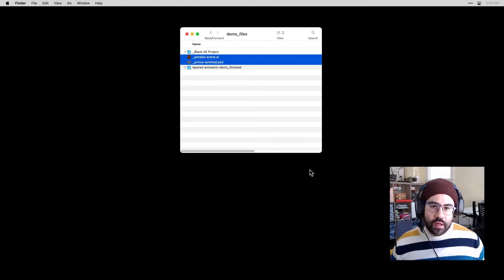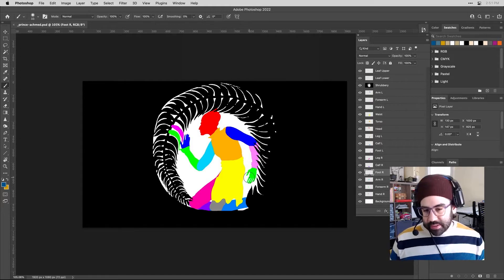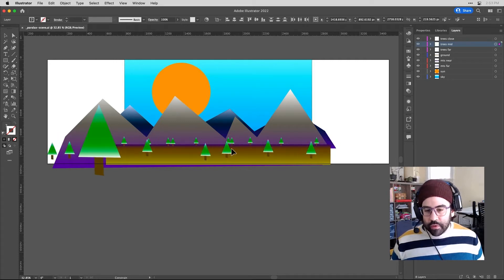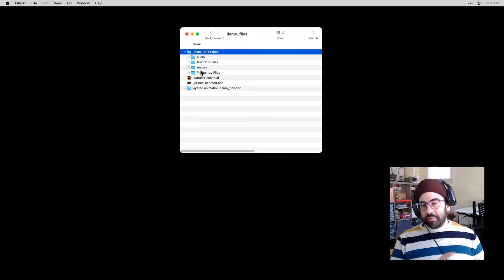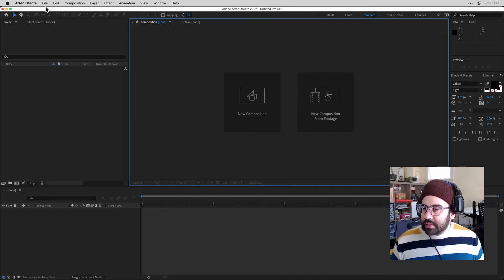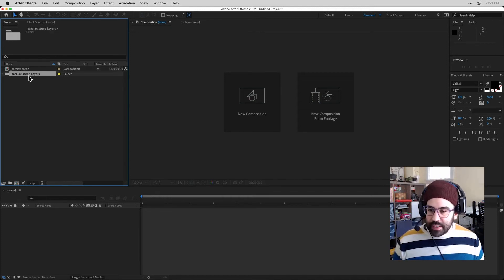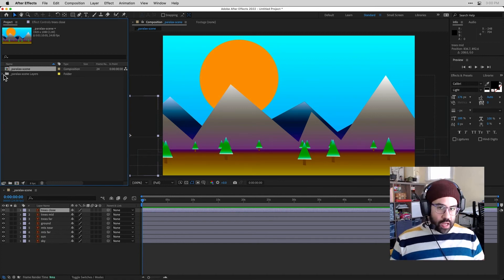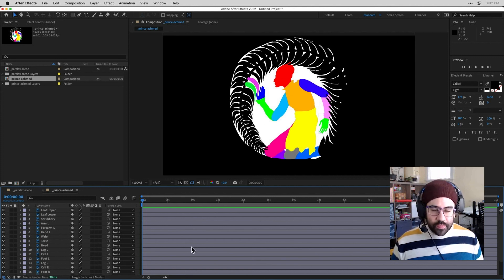How to Import Layered Files into After Effects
Building layered files in Illustrator or Photoshop can be a great way to quickly make a scene for animation in After Effects. After watching this video, you'll be able to identify key properties of a layered file, and how to import for animation.